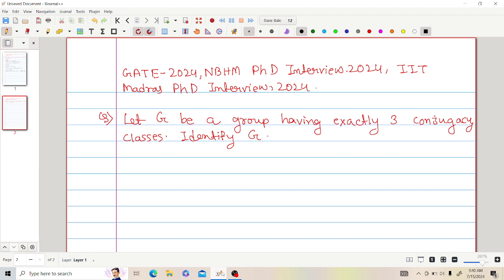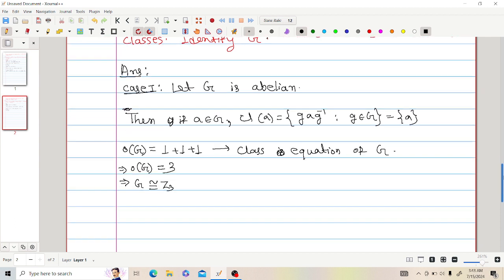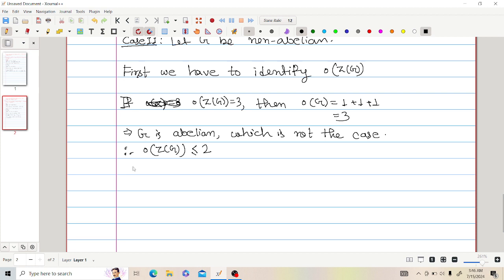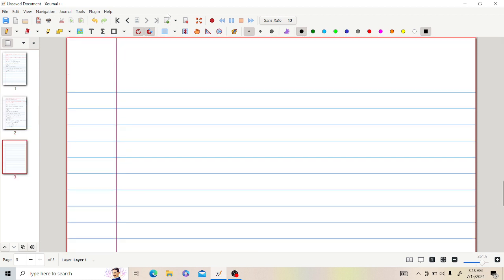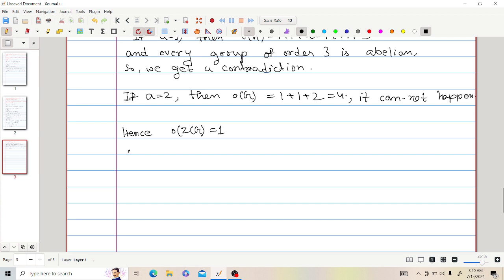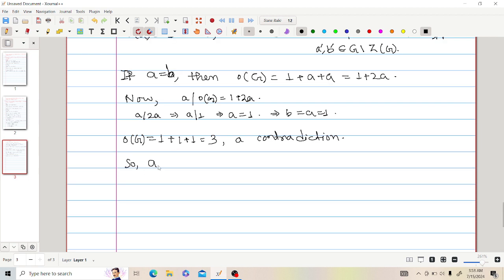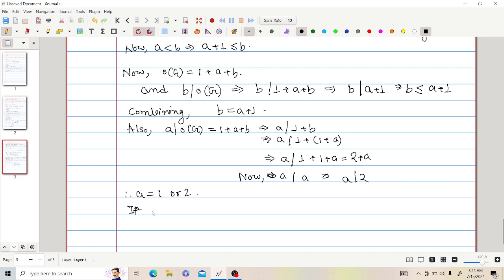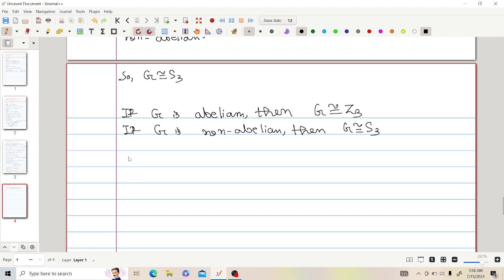AN IMPORTANT QUESTION FOR PhD AND INTEGRATED PhD ,GATE 2024,ABSTRACT ALGEBRA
Welcome to our online mathematics coaching program designed for CSIR NET, GATE, NBHM, ISI, and TIFR aspirants. Our coaching offers:

Comprehensive Coverage: Detailed syllabus coverage aligned with exam patterns.
Expert Faculty: Experienced faculty with proven track records in teaching and mentoring.
Interactive Sessions: Live classes and doubt-clearing sessions for real-time learning.
Study Material: Extensive study material and practice questions for thorough preparation.
Mock Tests: Regular mock tests to assess your progress and exam readiness.
Personalized Attention: Individual attention through small batch sizes.
Join us to unlock your potential and excel in your mathematical journey!